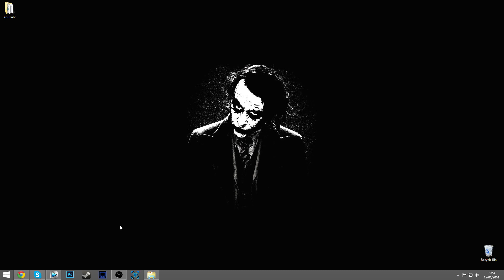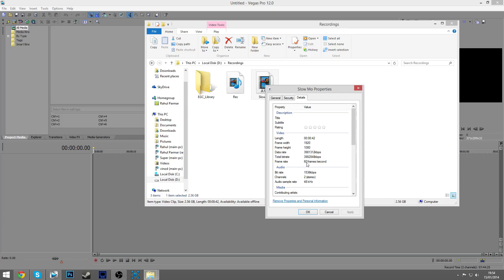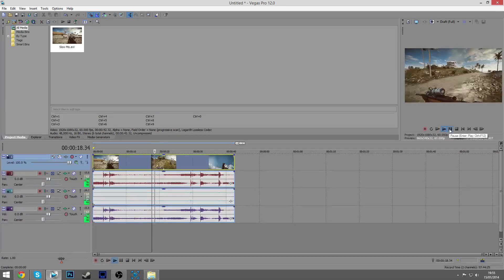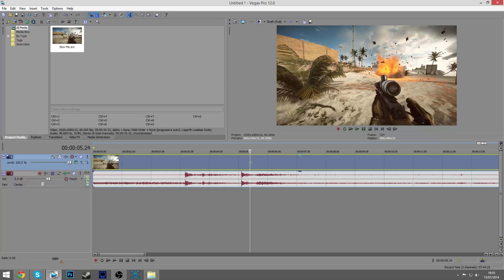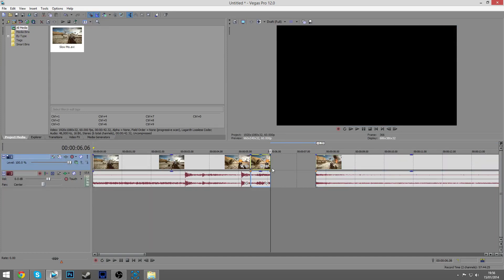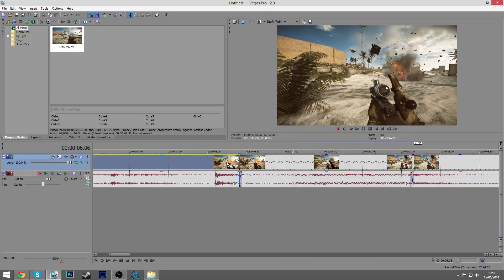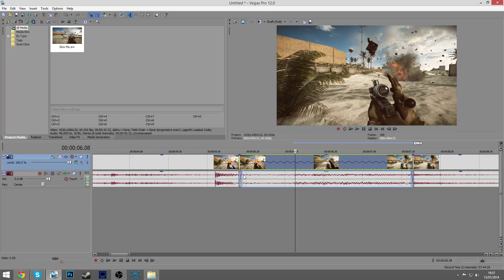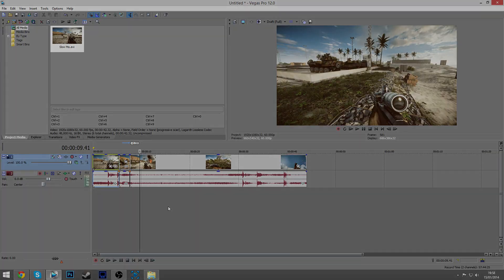Silky Smooth Slow-Mo Tutorial - Sony Vegas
People have been asking for more Sony Vegas Tutorials so I thought I'd create this one for silky smooth slow motion. I'm thinking the next will be about render settings.